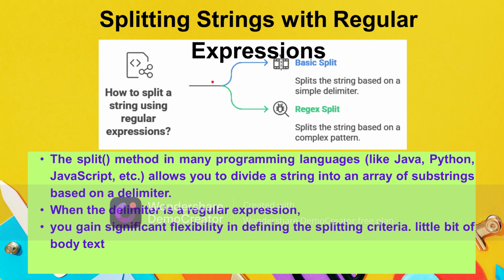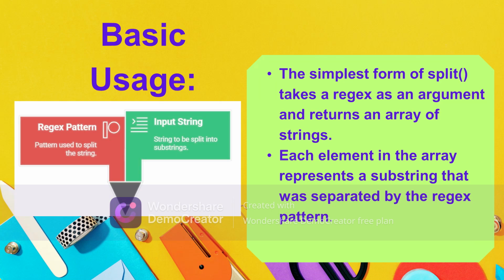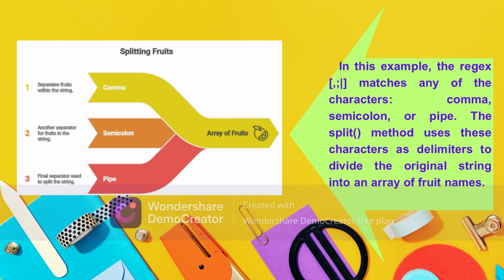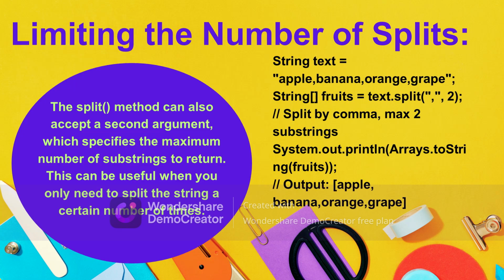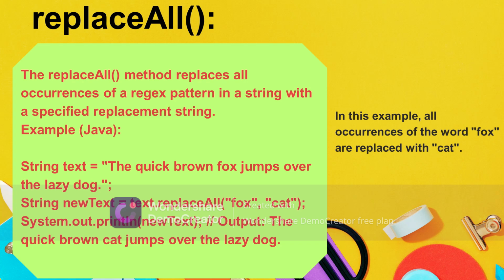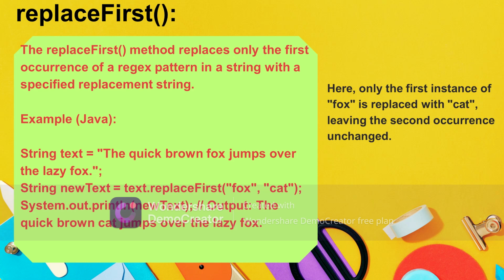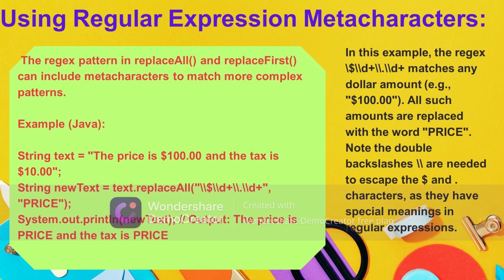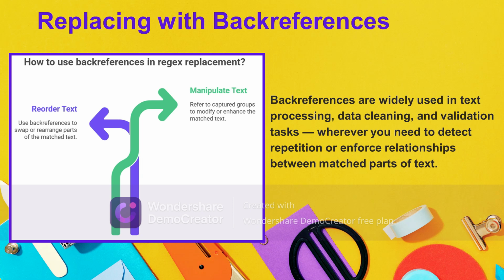Splitting strings | String Api in Java